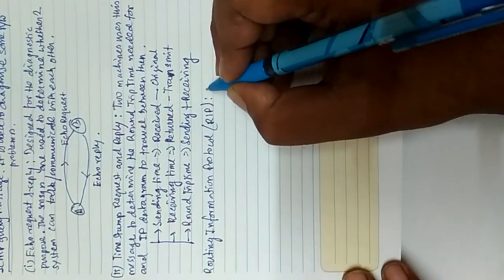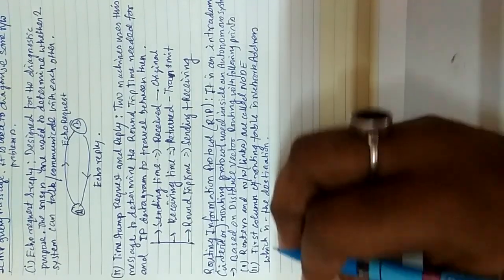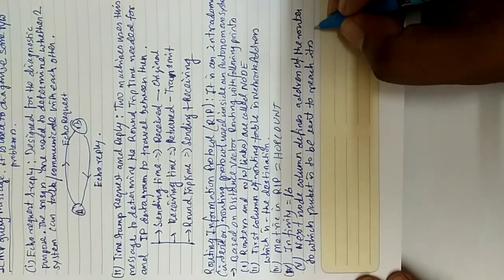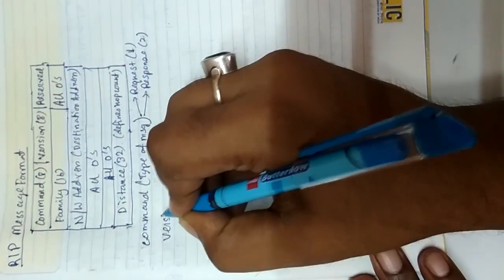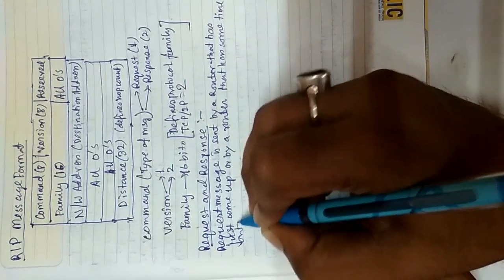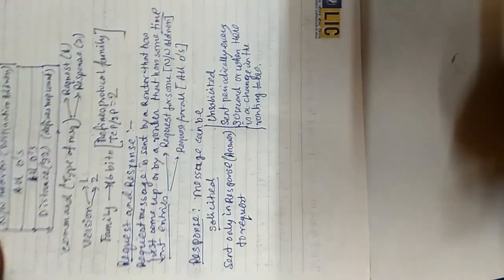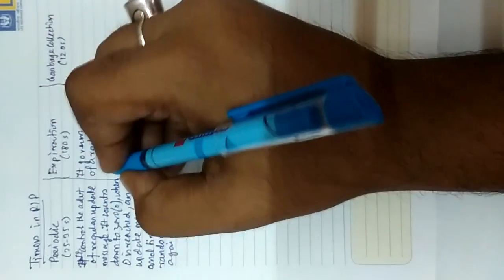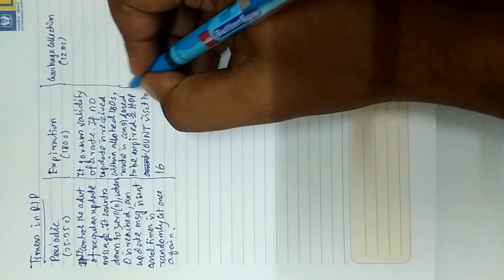RIP Satrajit Das